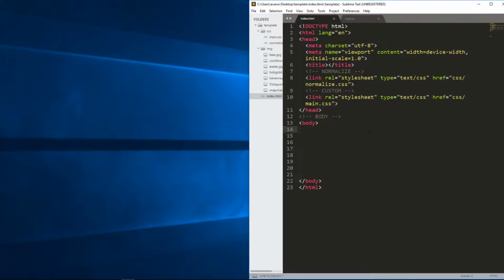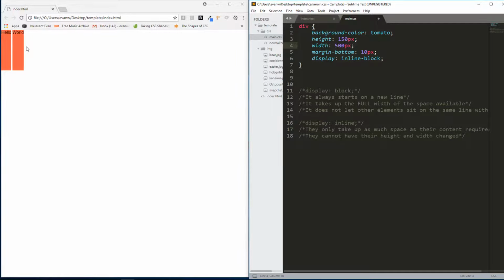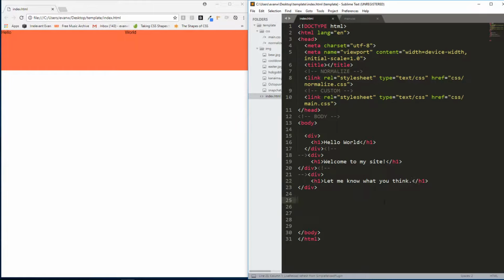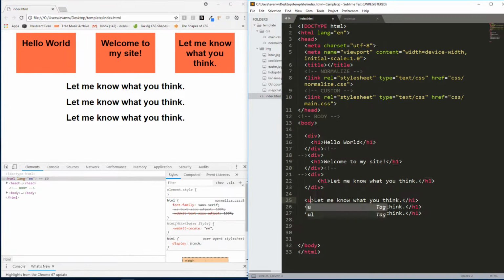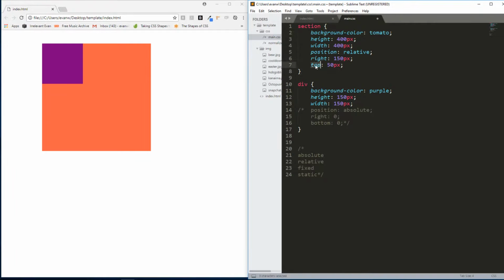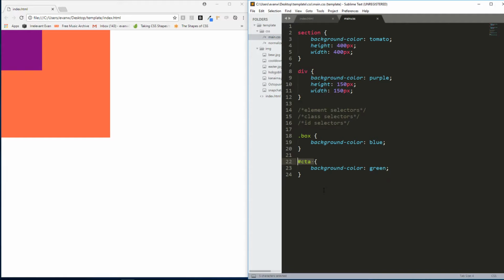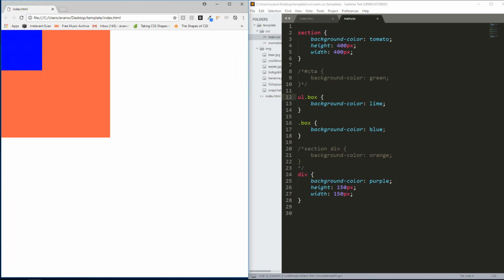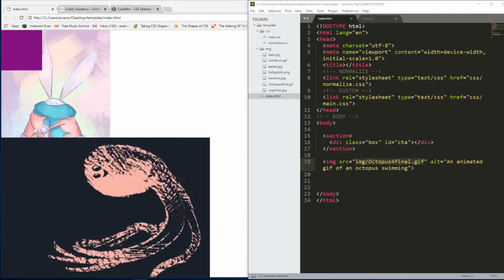Week 2 In-Depth Review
Codify Academy, an in-depth review of the material covered in the previous week